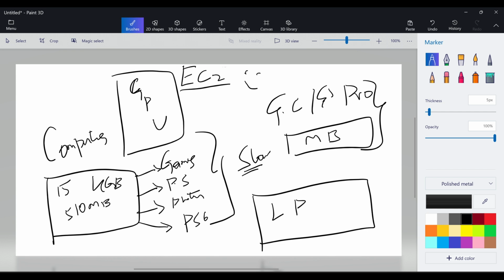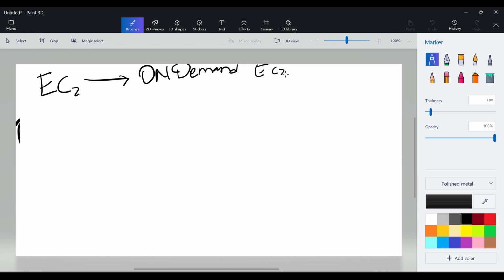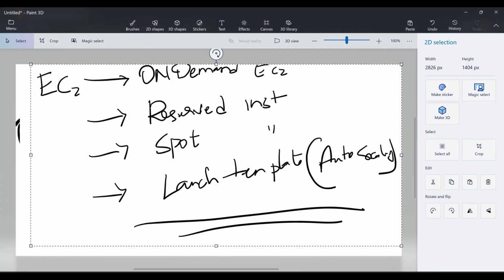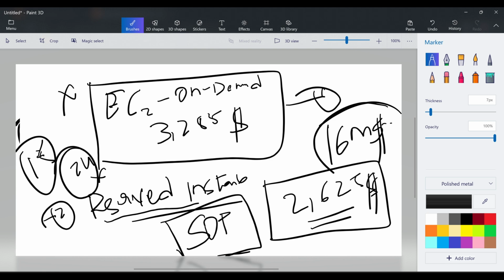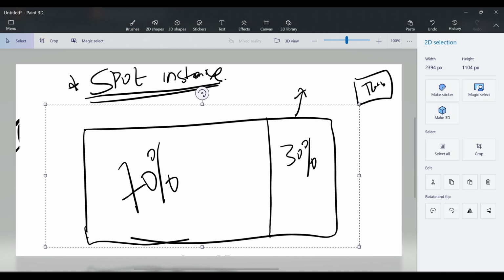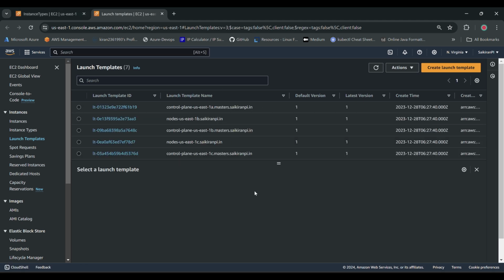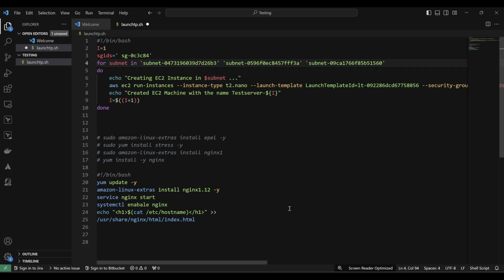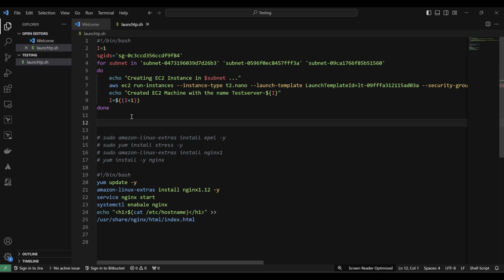Day 09 EC2 | Cost-Saving Strategies and Instance Types Explained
Are you looking to optimize your AWS EC2 usage and save costs? Dive into this comprehensive video where we explore the different types of EC2 instances and savvy techniques to minimize your bills without compromising on performance.

In this tutorial, we dissect the various EC2 instance types, including On-Demand, Reserved Instances, Spot Instances, and Launch Templates. Learn how to strategically choose the right instance type based on your workload and budget requirements.

Discover the concept of Reserved Instances and how they can significantly slash your AWS bills by committing to long-term usage. Explore practical examples and see firsthand how you can save thousands of dollars by leveraging Reserved Instances effectively.

Uncover the potential of Spot Instances, likened to seasonal offers, and grasp when and how to utilize them for cost-effective computing. We'll also address the caveats of Spot Instances and provide insights into their ideal use cases.

Moreover, delve into Launch Templates and understand how they streamline the process of deploying EC2 instances while optimizing costs and ensuring consistency across deployments.

Whether you're a seasoned AWS user or just getting started, this video offers invaluable insights into cost-saving techniques that can make a substantial difference in your AWS billing. Don't miss out on mastering the art of cost optimization with AWS EC2. Watch now and revolutionize your cloud computing strategy!

Timestamps:

00:00 How Ec2 Enters the game Explanation.
06:40 Ec2 OnDemand Calculation
09:43 Reserved Instance
14:07 Spot Instance
18:53 Launch template